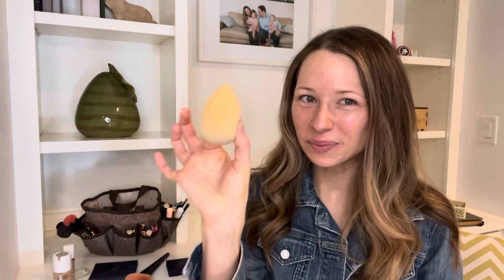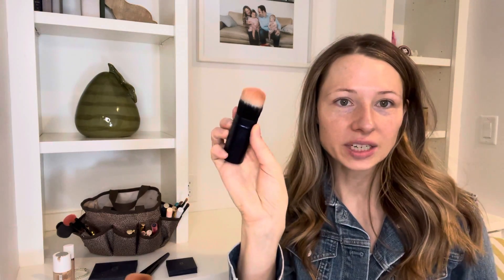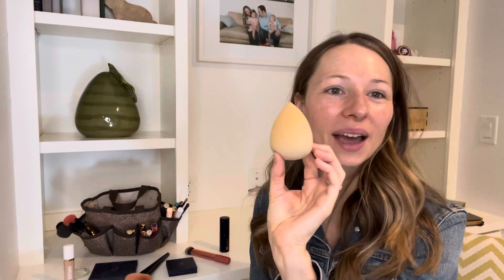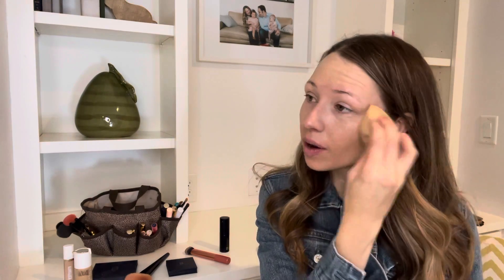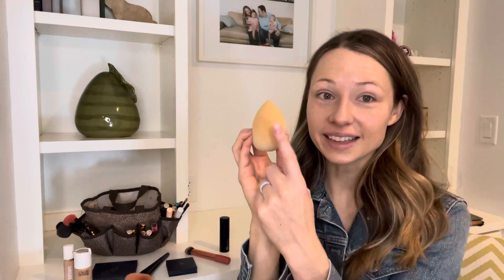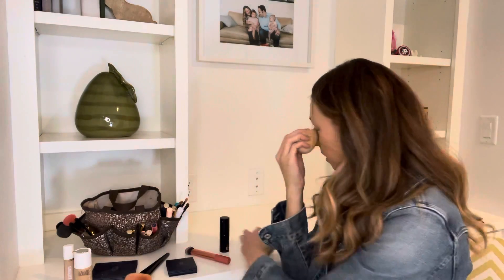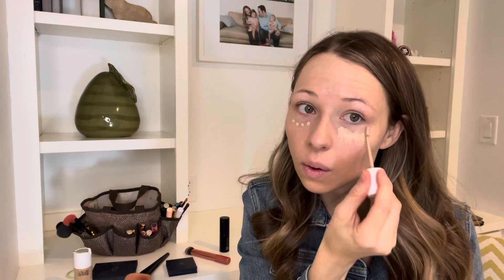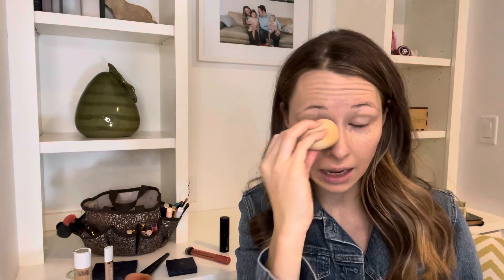How To: Using the Better Blender to Apply Foundation + Concealer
How to use Beautycounter’s Better Blender for applying flawless foundation and concealer.

This is by far my favorite way to apply my foundation and beats my foundation brush I’ve been using for years.